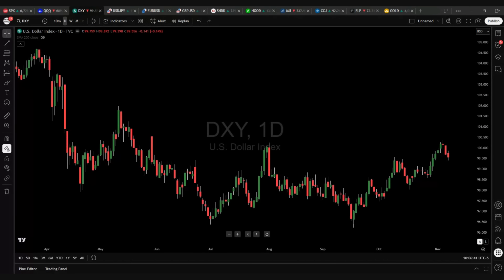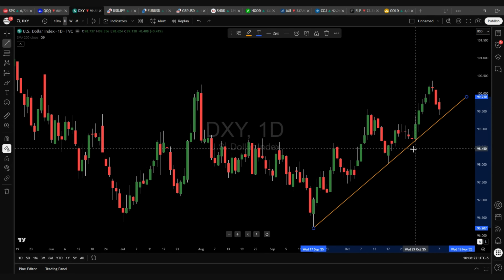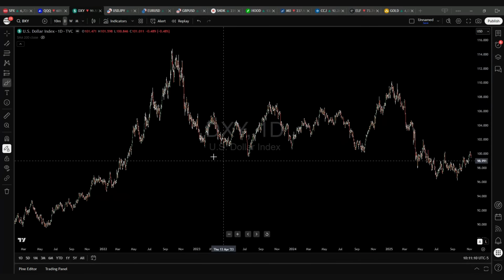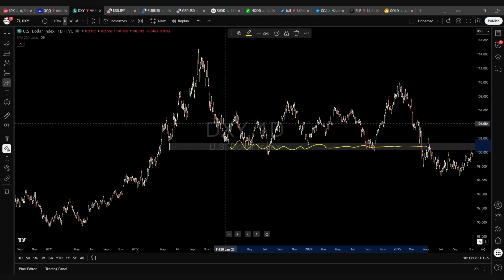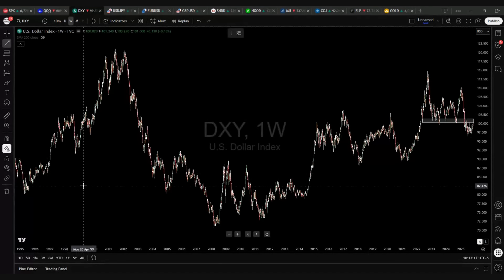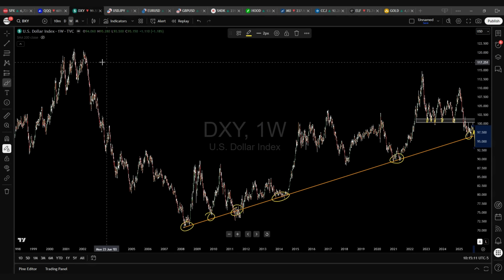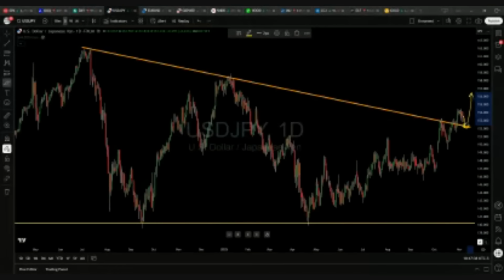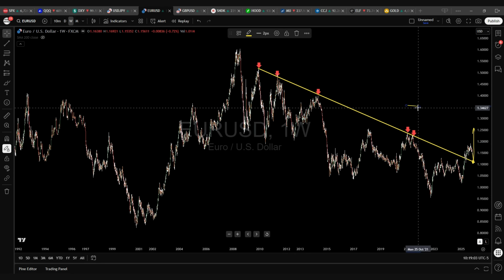Forex Technical Analysis: Dollar (DXY), Yen (JPY/USD), Euro (EUR/USD) And Pound (GBP/USD)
Chief Market Strategist Gareth Soloway deep dives into the charts of the Dollar (DXY), Yen (JPY/USD), Euro (EUR/USD) And Pound (GBP/USD). He looks specifically at the charts to alert investors to the likely near-term moves but also the longer-term forecasts. Gareth reveals if the Dollar is still going to strengthen or will it weaken against these other currencies. Is De-Dollarization occurring and what currencies will gain traction against the U.S. Dollar. Learn how to read charts, gain trading knowledge and insights. Watch this video and get the next big trade.